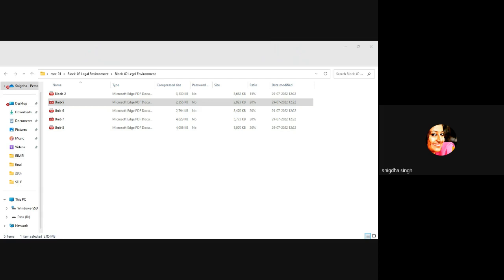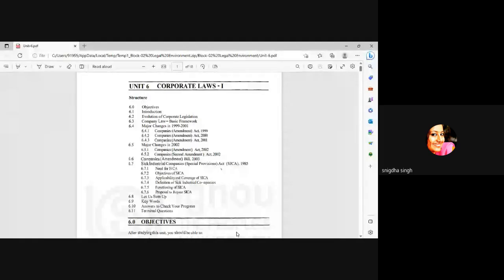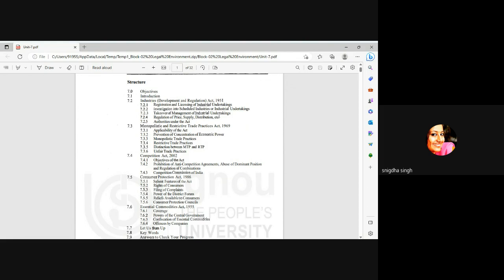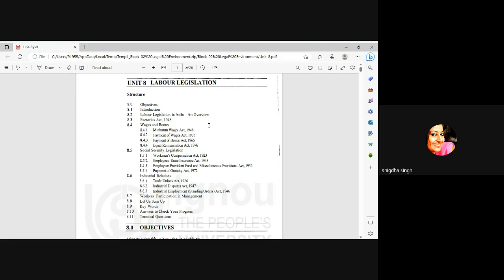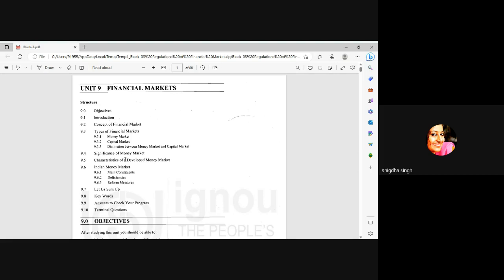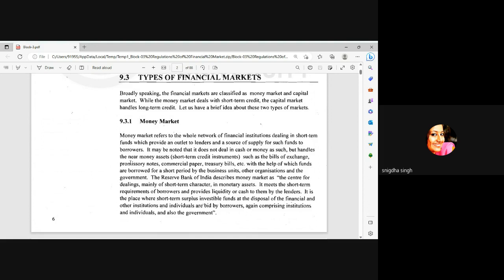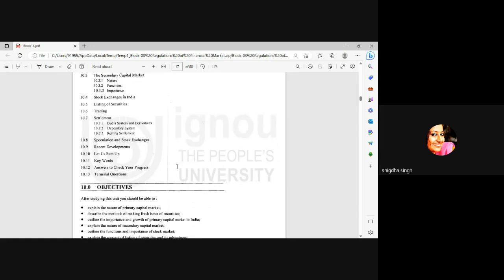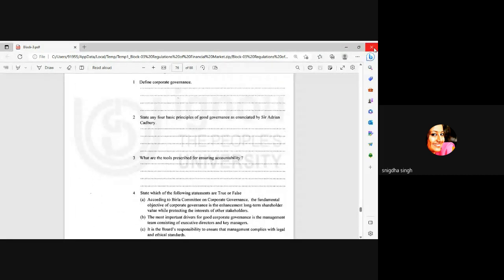MER 01 COUNSELLING SESSION NO 2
Academic Counsellor - DR  SNIGDHA

programme - MAER

Course Code MER-2 ( session 2)

Date and time of the session - 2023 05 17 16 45 GMT+5 30